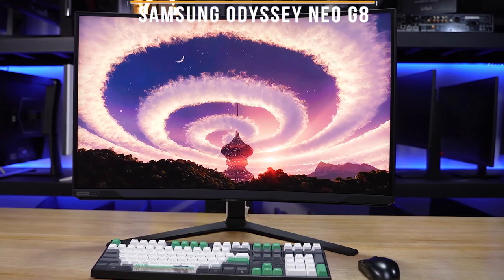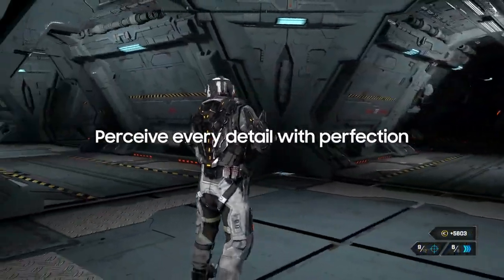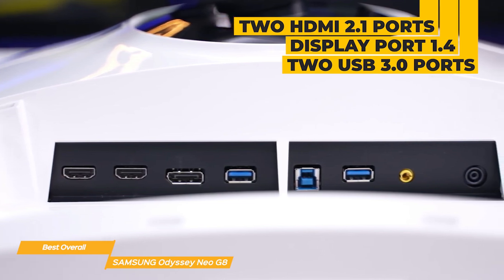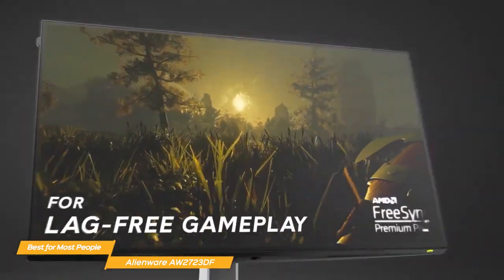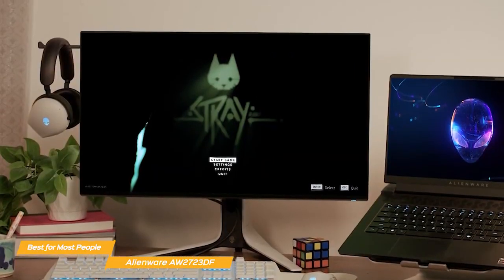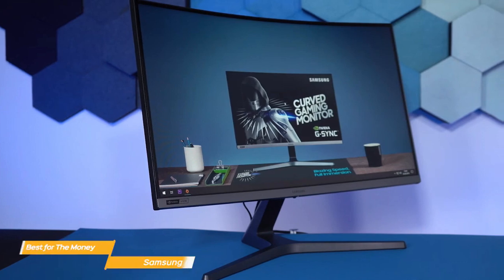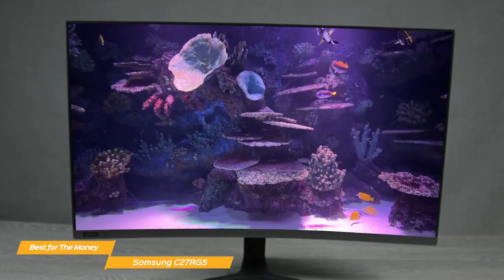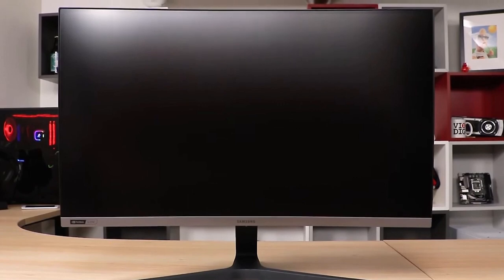Top 5 Cheap Computer 240HZ Monitors 2024 I Top Tech Gadget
►Samsung Odyssey Neo G8 - Best Overall 240Hz Monitor

►Best Curved New Monitor 2024 _

Welcome to our in-depth review of the TOP 3 Best 240Hz Gaming Monitors in 2023! In this video, we will be showcasing the best overall 240Hz monitor, the best 240Hz monitor for most people, and the best 240Hz monitor for the money. These high-performance monitors will elevate your gaming experience to a whole new level! 🔹 Samsung Odyssey Neo G8 - Best Overall 240Hz Monitor The Samsung Odyssey Neo G8 boasts cutting-edge technology and an ultra-responsive 240Hz refresh rate, making it our top pick for the best overall 240Hz monitor. With its stunning 4K resolution, HDR10+ support, and Quantum Mini LED technology, the Odyssey Neo G8 delivers an unparalleled gaming experience. Adaptive Sync and G-Sync compatibility ensure smooth gameplay with no screen tearing. 🔹 Alienware AW2723DF - Best 240Hz Monitor For Most People If you're looking for a high-quality monitor that doesn't break the bank, the Alienware AW2723DF is the perfect choice. With its 27-inch QHD display, 240Hz refresh rate, and 1ms response time, this monitor offers a fantastic balance of performance and price. The AW2723DF also features NVIDIA G-Sync compatibility, ensuring a seamless gaming experience. 🔹 Samsung C27RG5 - Best 240Hz Monitor For The Money Looking for a budget-friendly 240Hz monitor that doesn't compromise on quality? The Samsung C27RG5 is your answer. With a 27-inch curved display, 240Hz refresh rate, and 4ms response time, this monitor delivers excellent performance at an affordable price point. It also includes G-Sync compatibility and an immersive 1500R curvature, making it the best value 240Hz monitor on the market.